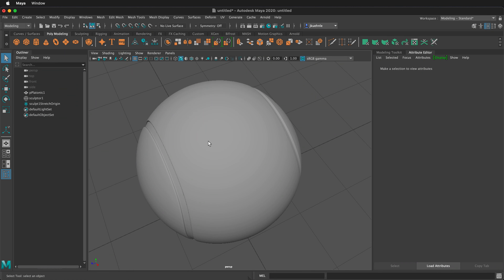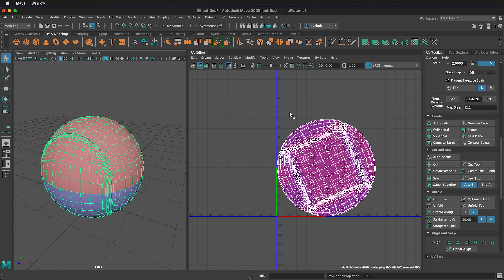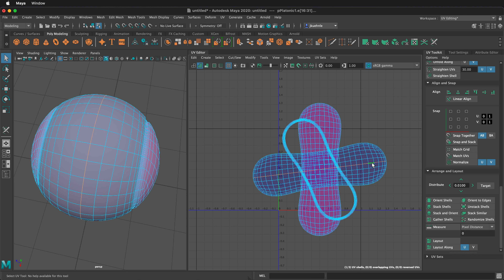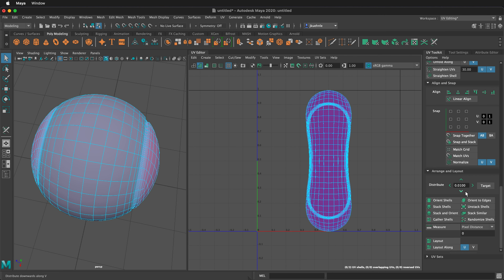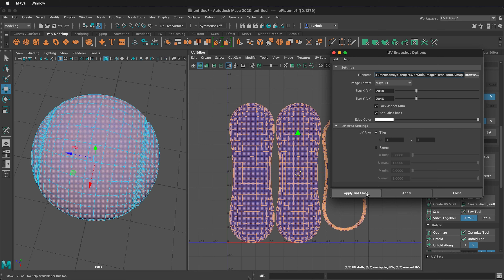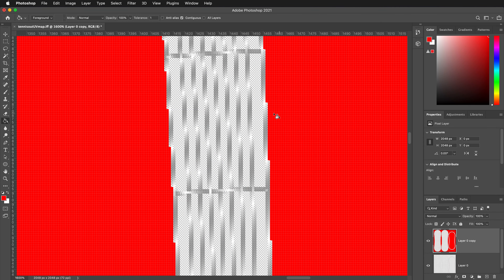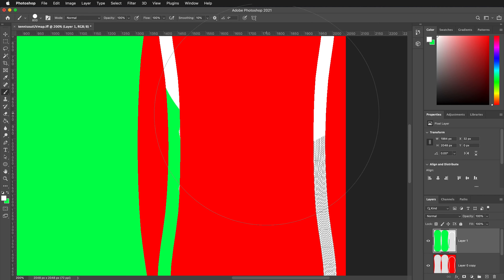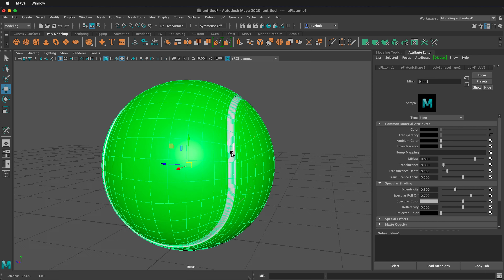UV Mapping Fast with 3D Cut and Sew UV Tool in Maya Tutorial - Quick and Easy UV Maps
🎾 Dive into the world of 3D modeling with our latest Maya tutorial! In this video, I'll guide you through the intricate process of UV mapping a tennis ball.

🌟 What You'll Learn:
- Cleaning Up the Workspace: Discover how to streamline your Outliner by deleting unnecessary object history in Maya.
- Switching Workspaces: Transition from the standard modeling workspace to UV editing for more efficient texturing.
- Utilizing the UV Toolkit: Learn to replace default UV maps with custom ones using Maya's powerful UV Toolkit.
- Mastering the 3D Cut and Sew Tool: Explore how to make precise cuts in your UVs for a cleaner, more professional look.
- Unfolding and Orienting UVs: Uncover techniques to unfold and correctly align your UVs for optimal texturing.
- UV Distribution and Normalization: Understand how to effectively distribute and normalize UVs within the UV space.
- Exporting UV Snapshots: Get step-by-step instructions on exporting UV snapshots for further texturing in Photoshop.

📸 Photoshop Integration:
- Learn to import UV snapshots into Photoshop, creating and modifying layers for the perfect texture.
- Discover how to adjust settings for precise fill operations and seamless texture creation.

🔥 Final Steps:
- Save your work in Photoshop and bring your textured tennis ball to life in Maya with detailed material assignment and texturing tips.

📚 Essential for 3D Artists:
Whether you're looking to enhance your UV mapping skills or aiming to add realistic textures to your 3D models, this tutorial offers valuable insights and tips.

Remember to customize the links and social media handles as per your channel's details. Including relevant hashtags can also help improve the video's visibility.Learn how to UV map a tennis ball in Maya with this step-by-step tutorial. If you're interested in modeling the tennis ball, check out the previous video linked in the description. In this tutorial, I'll show you how to remove unwanted sculpt options from your object history, change your workspace to UV editing, generate a new UV map using the normal-based option, and use the 3D cut and sew tool to add cuts to the UV shells. You'll also learn how to unfold the UVs, align them using the orient to edges function, fit them inside the UV map, and distribute them using the arrange and layout tool. I'll guide you through exporting the UV snapshot, opening it in Photoshop, duplicating the layer and filling in the background, and then painting the tennis ball texture. Finally, I'll demonstrate how to import the texture into Maya, assign it to the tennis ball object using a new material, and view the UV map in the perspective view. Follow along and create a perfect UV map for your tennis ball model.

Use the 3D Cut and Sew UV Tool in Maya to quickly cut UVs and unfold them in the UV editor for editing in Photoshop.

Links